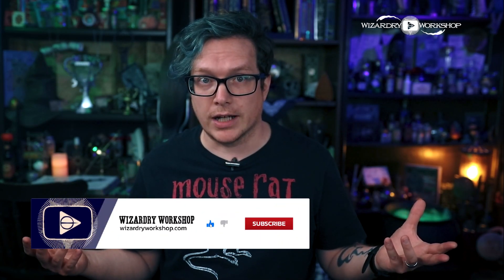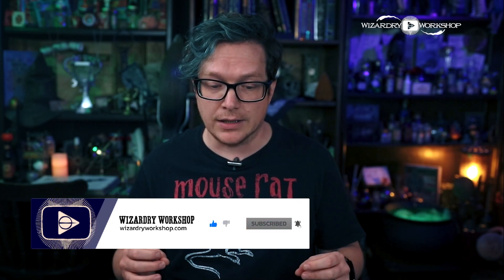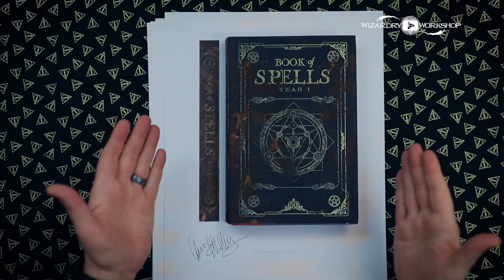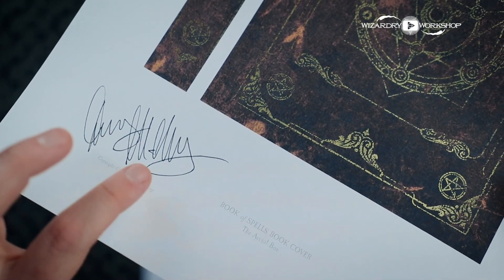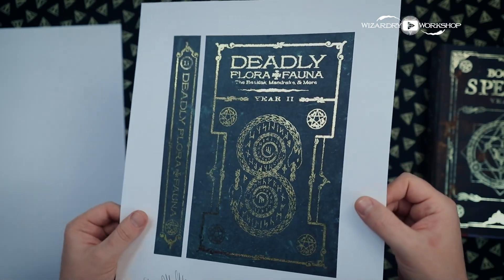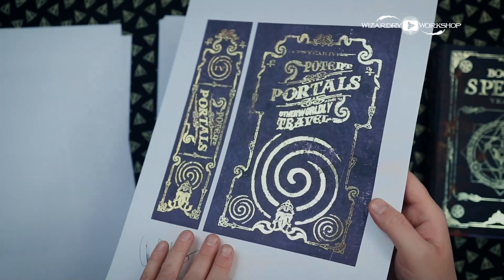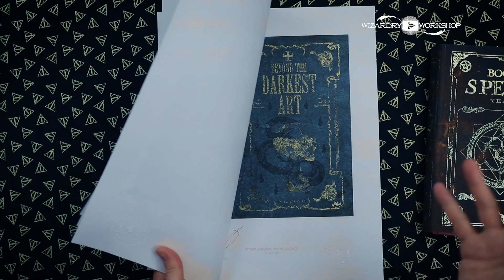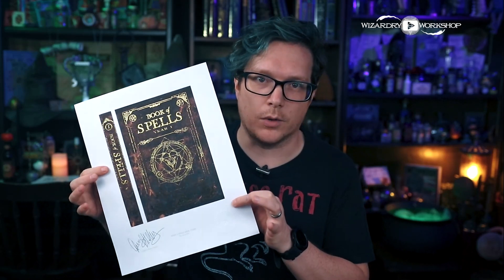Upcoming Projects + Accio Box Book Covers Return (...kind of)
The Accio Box book covers have made a return... kind of!